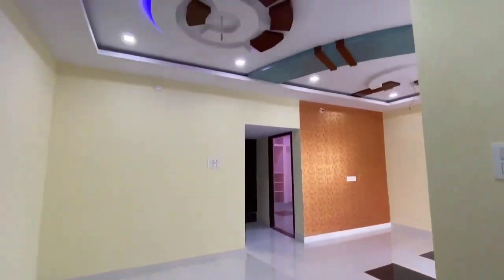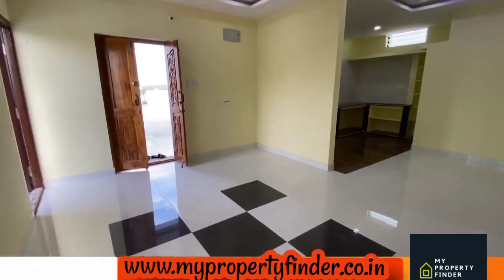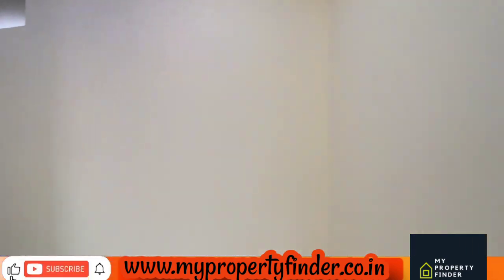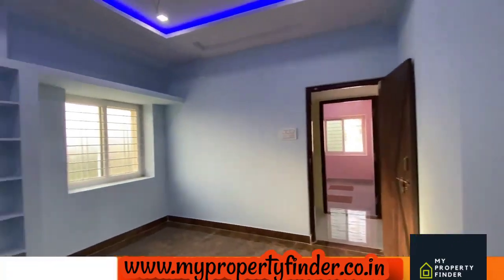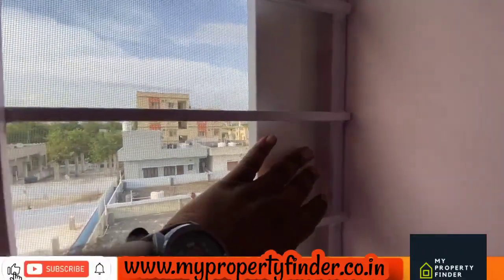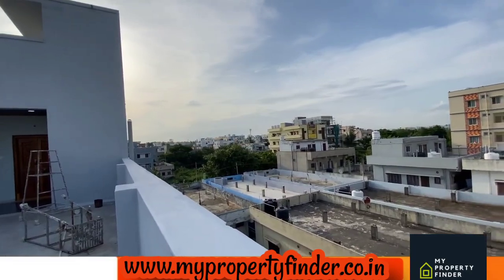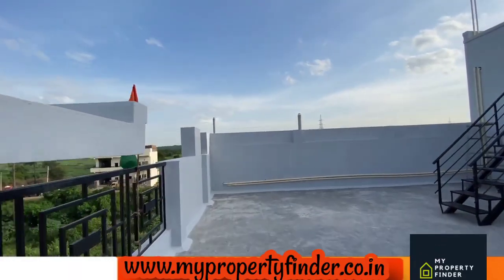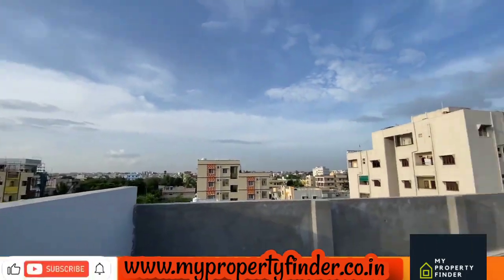2BHK @ 48 Lakhs Only || Prime Location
2 bhk house for sale in warangal